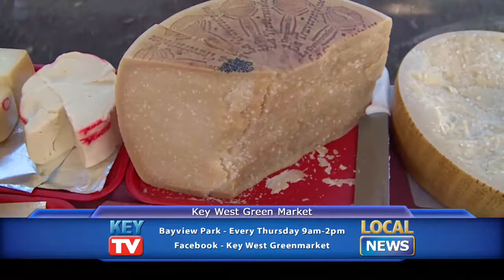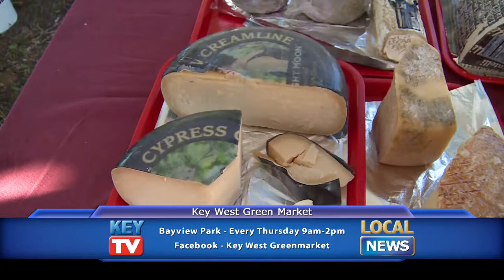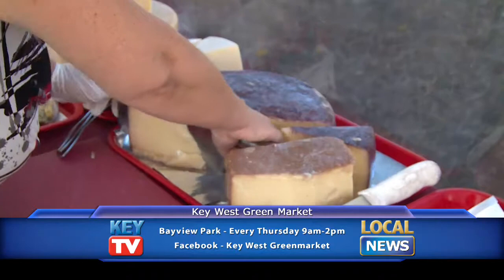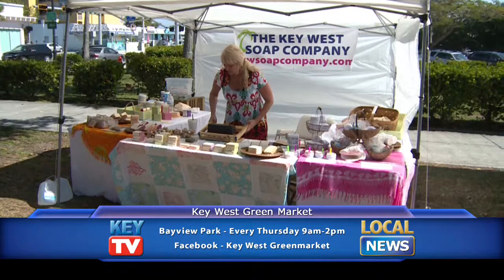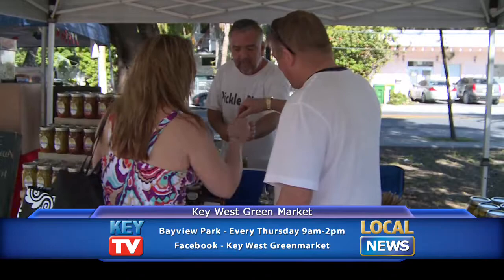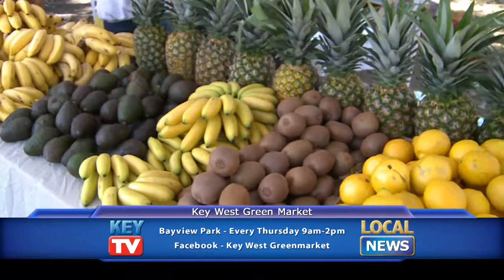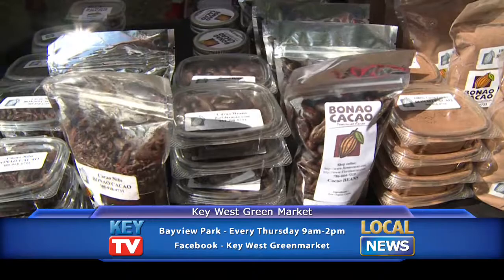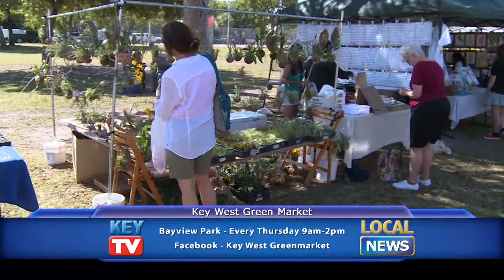Key West Green Market - Local News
Key West Green Market is a farmer's market held every Thursday from 9am - 2pm at Bayview Park in Key West, FL.